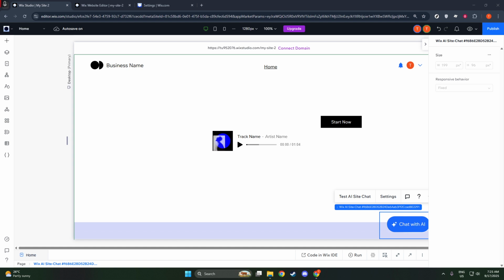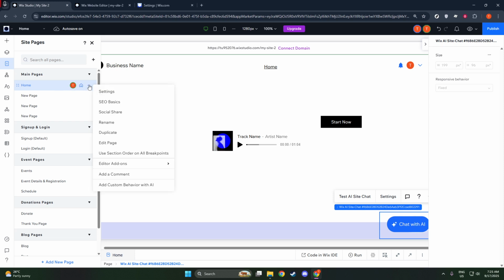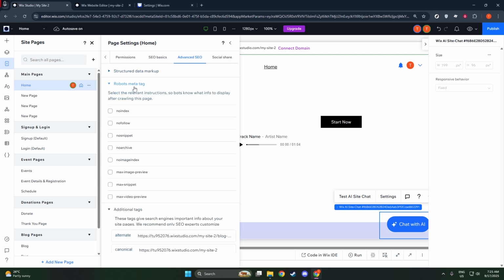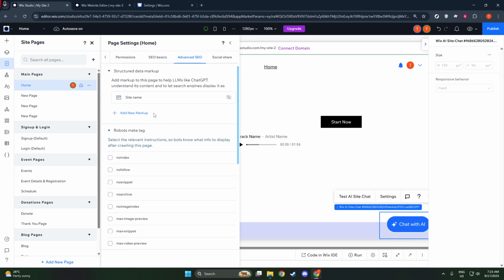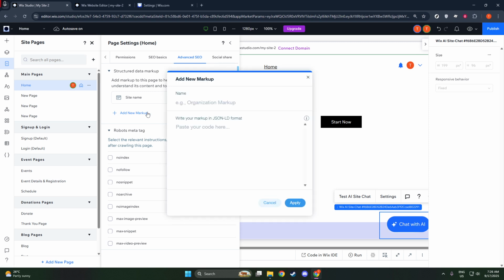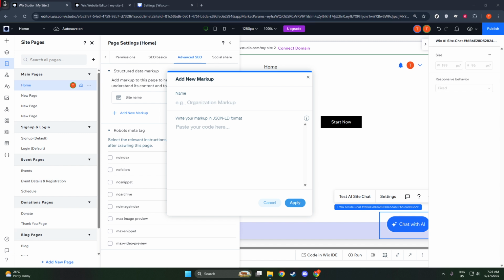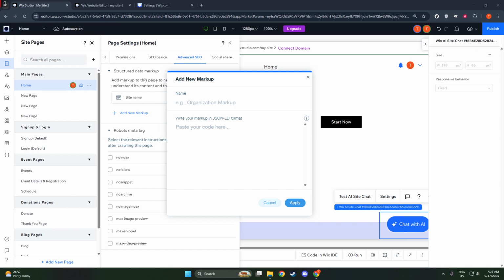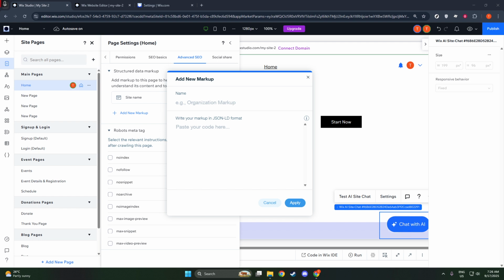How to Add Schema Markup in Wix Pages [2026 Full Guide]